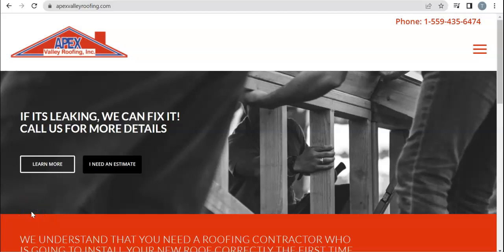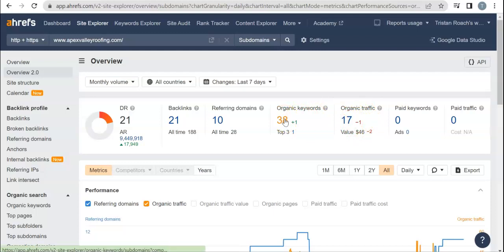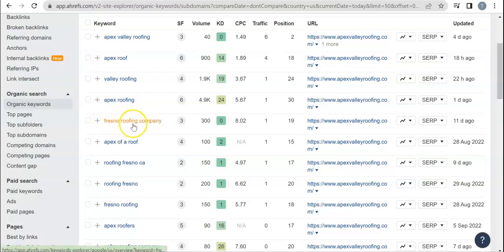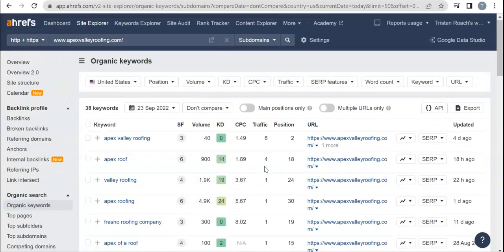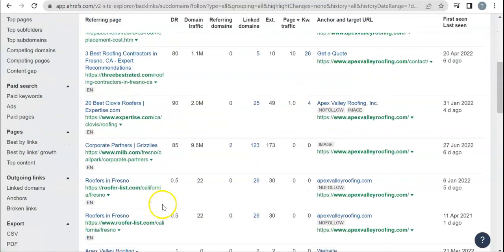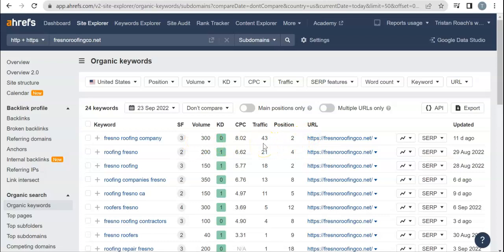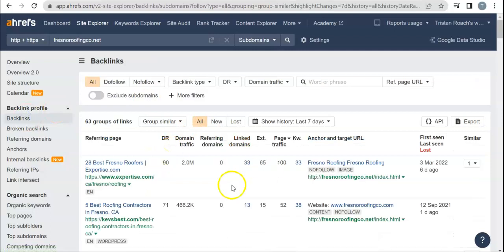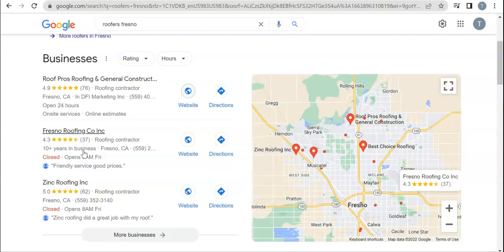Apex Valley Roofing